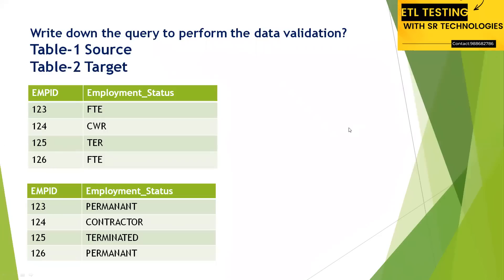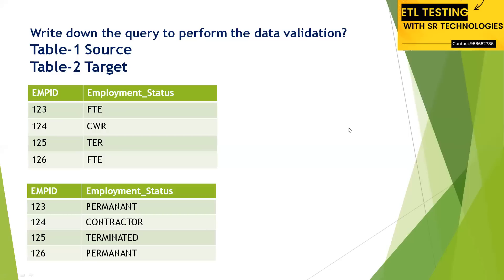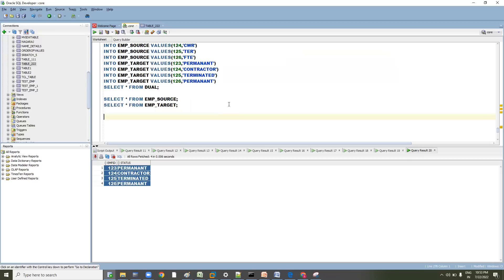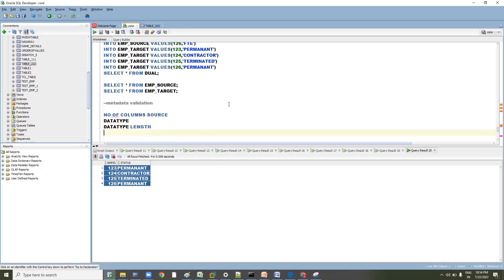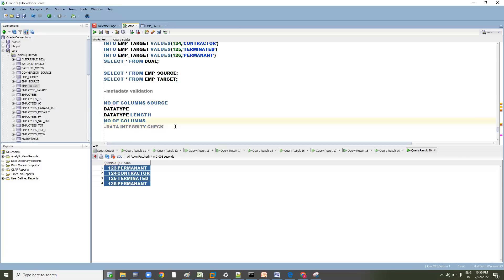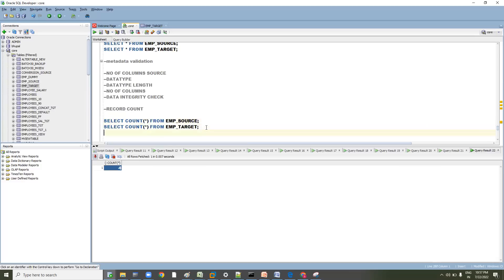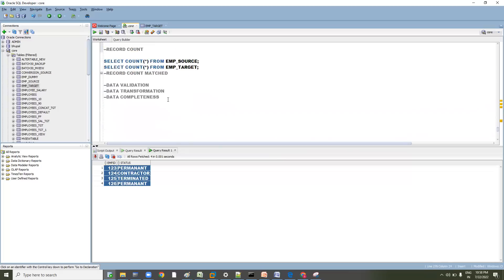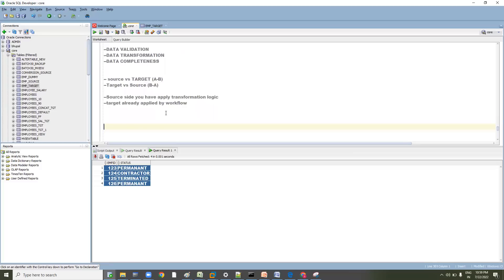ETL_Testing_Interview_Question_Series_13_Write_down_the_SQL_Query_to_Validate_the_Source_vs_Target?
As part of the  Testing ETL_Testing_Interview_Question_Series here I am going to explain the validations step by step with queries as well.

CREATE TABLE EMP_SOURCE(EMPID NUMBER(10),STATUS VARCHAR2(20));
CREATE TABLE EMP_TARGET(EMPID NUMBER(10),STATUS VARCHAR2(20));

INSERT ALL
INTO EMP_SOURCE VALUES(123,'FTE')
INTO EMP_SOURCE VALUES(124,'CWR')
INTO EMP_SOURCE VALUES(125,'TER')
INTO EMP_SOURCE VALUES(126,'FTE')
INTO EMP_TARGET VALUES(123,'PERMANANT')
INTO EMP_TARGET VALUES(124,'CONTRACTOR')
INTO EMP_TARGET VALUES(125,'TERMINATED')
INTO EMP_TARGET VALUES(126,'PERMANANT')

SELECT * FROM EMP_SOURCE;
SELECT * FROM EMP_TARGET;

--metadata validation

--NO OF COLUMNS SOURCE
--DATATYPE
--DATATYPE LENGTH
--NO OF COLUMNS
--DATA INTEGRITY CHECK

--RECORD COUNT

SELECT COUNT(*) FROM EMP_SOURCE;
SELECT COUNT(*) FROM EMP_TARGET;
--RECORD COUNT MATCHED

--DATA VALIDATION
--DATA TRANSFORMATION
--DATA COMPLETENESS

-- source vs TARGET (A-B)
--Target vs Source (B-A)

--Source side you have apply transformation logic
--target already applied by workflow

SELECT EMPID,CASE WHEN STATUS='FTE'  THEN 'PERMANANT'
WHEN STATUS='CWR' THEN 'CONTRACTOR'
WHEN STATUS='TER' THEN 'TERMINATED'
ELSE 'NA' END AS STATUS FROM EMP_SOURCE
MINUS
SELECT EMPID,STATUS FROM EMP_TARGET;

etl testing interview questions and answers etl interview questions and answers